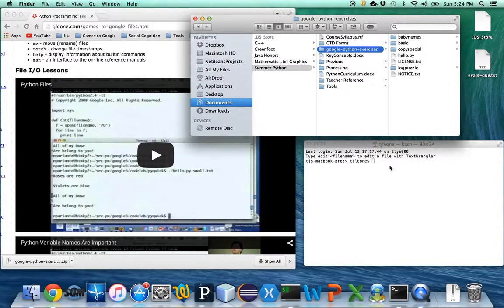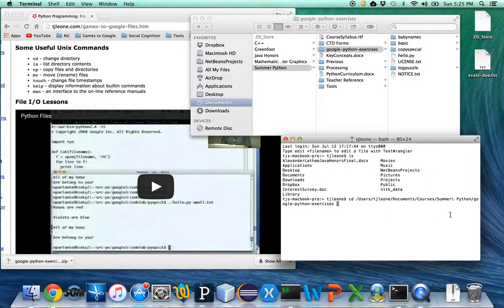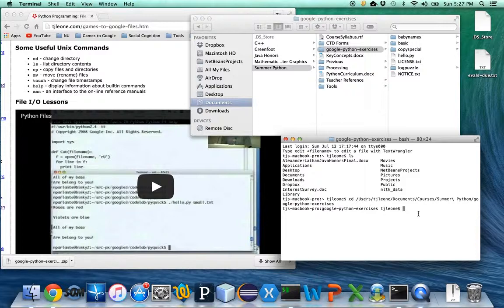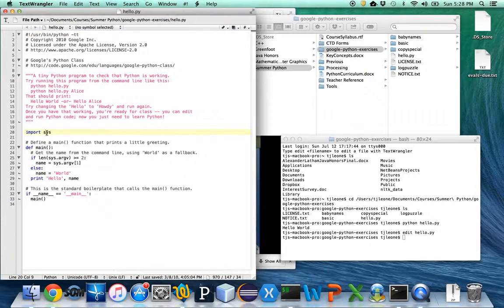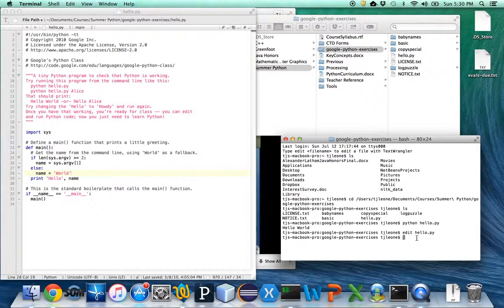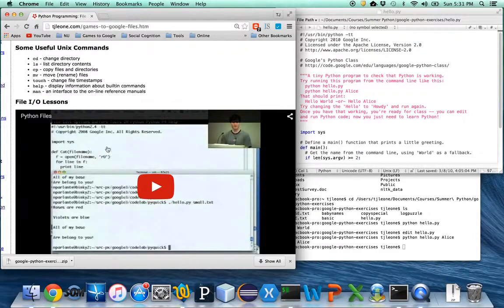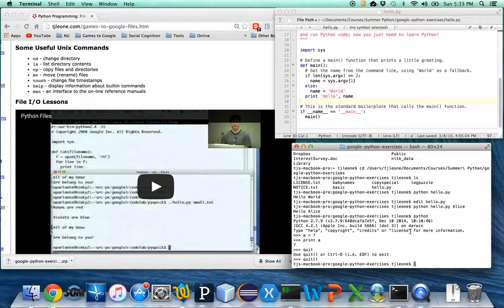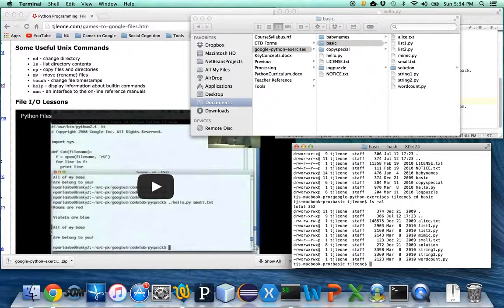PythonConsoleAndEditor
Using a mac Terminal and TextWrangler to follow along with Google Python Class lessons.